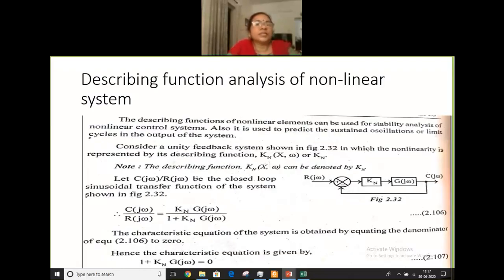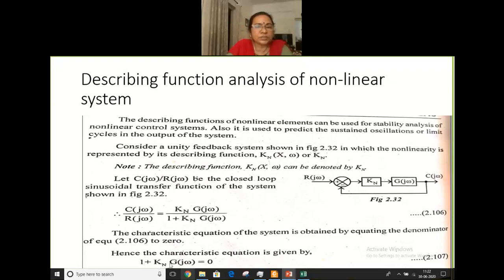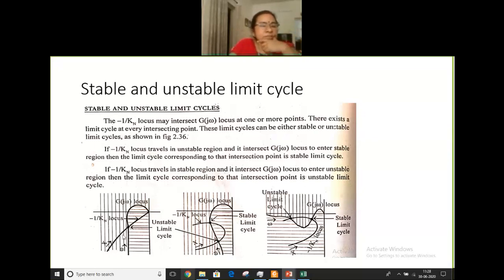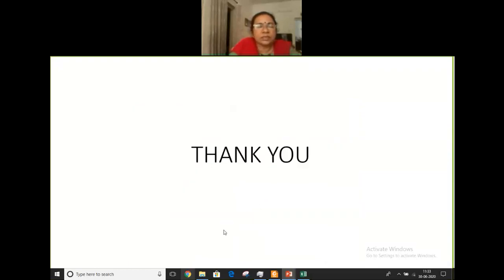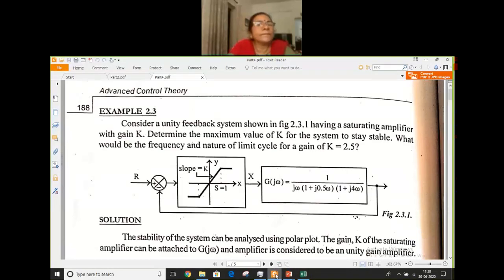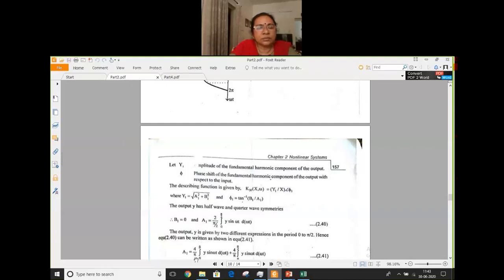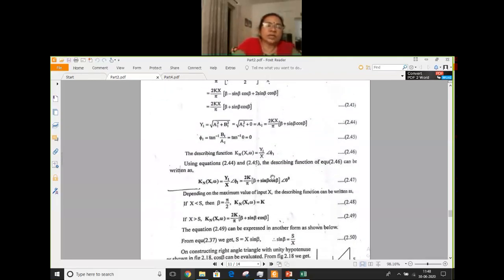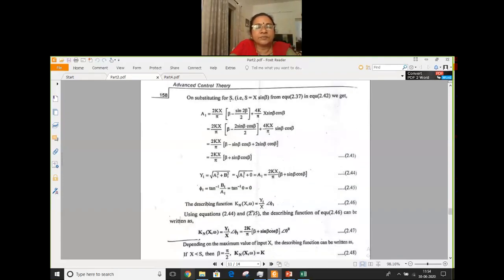EE304 ACT Module 5 Non Linear System Analysis Part 2